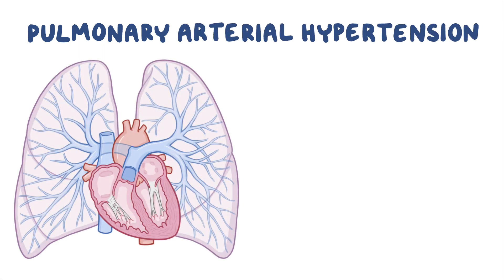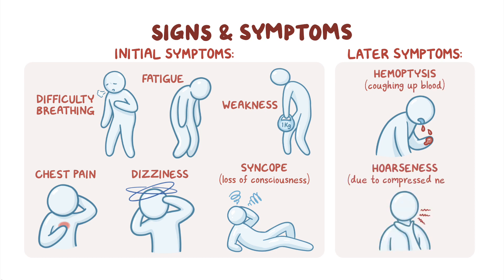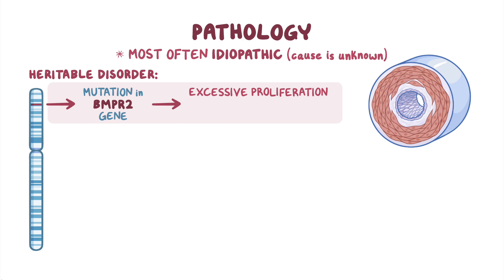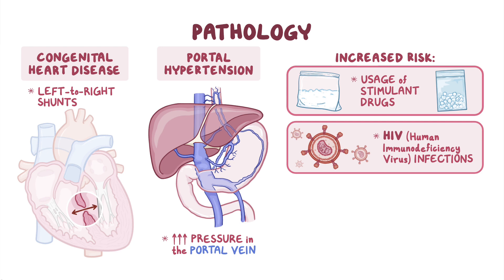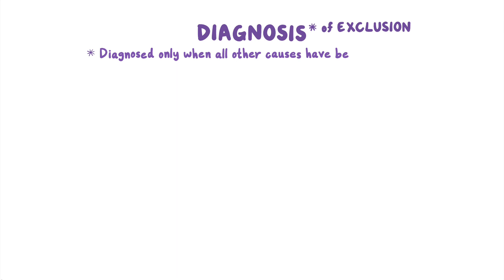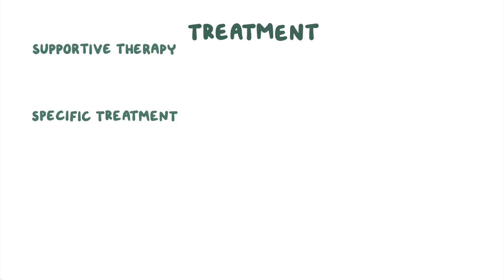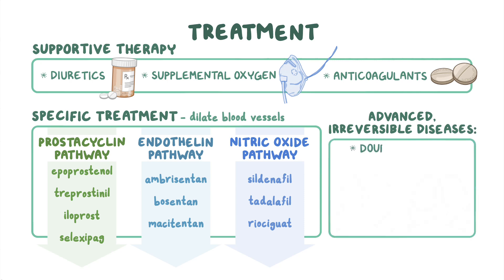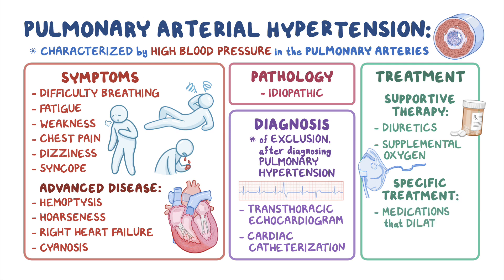Pulmonary Arterial Hypertension (NORD)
What is pulmonary arterial hypertension? Pulmonary arterial hypertension, or PAH, is a rare disorder characterized by high blood pressure in the blood vessels of the lungs, specifically the pulmonary arteries.